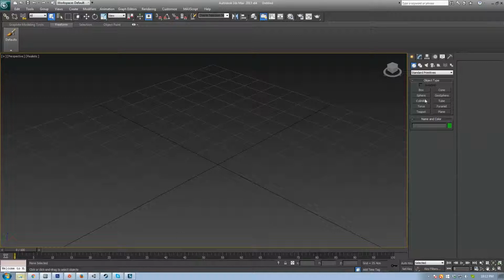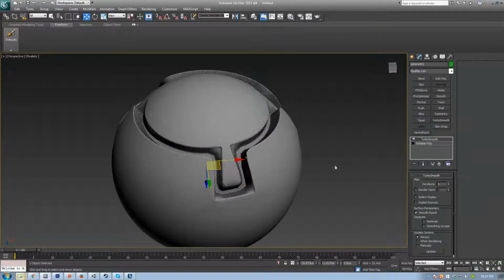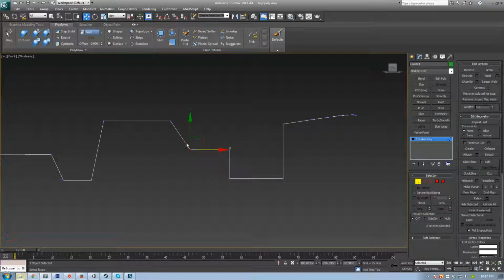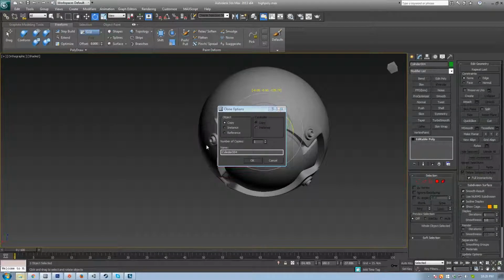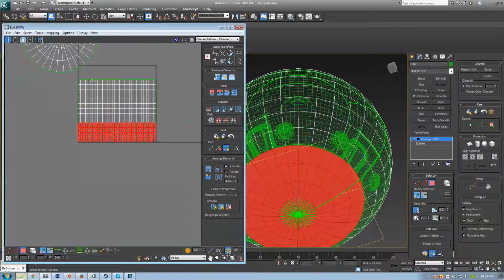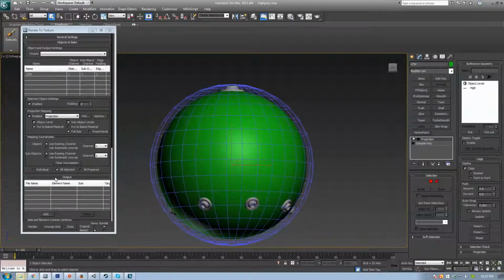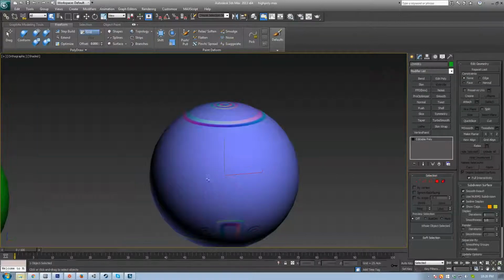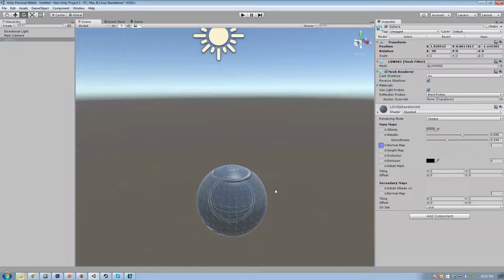3D Modeling Basics - Intro to Normal Maps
Quick and Dirty intro into the world of normal maps. A very quick tutorial on how to build a high poly and low poly mesh, use 3D Max to render out a Normal map and put the mesh and texture in Unity 5.